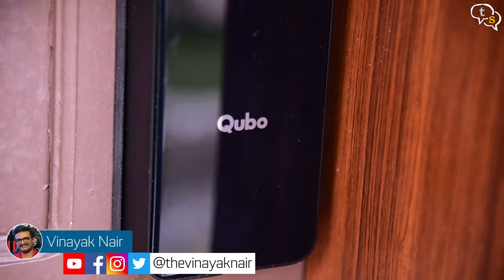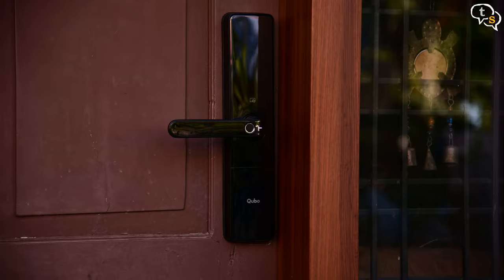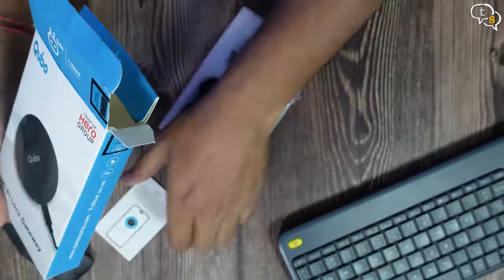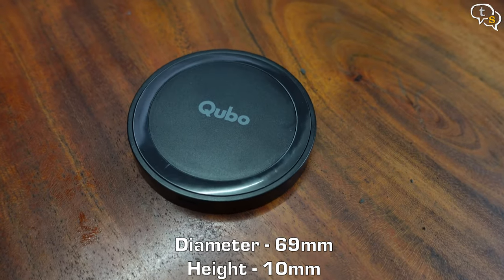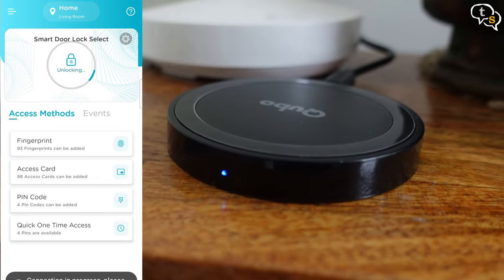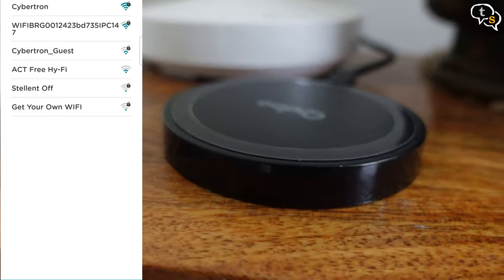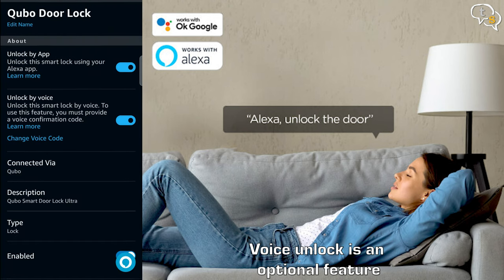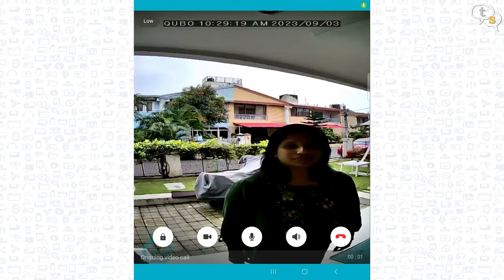Qubo WiFi Lock Gateway for Qubo Smart Locks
Qubo Wi-Fi Lock Gateway is a device that makes your Qubo Smart Door Locks even more powerful. With the Gateway you can unlock the door from anywhere you want to - bedroom, office, or even if you are on a vacation continents away.

⏰ Timecodes ⏰